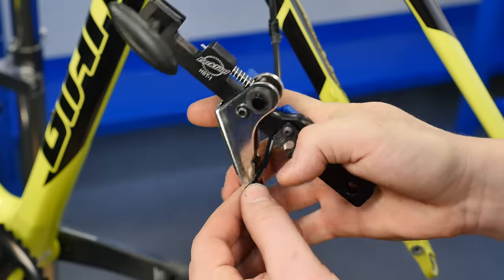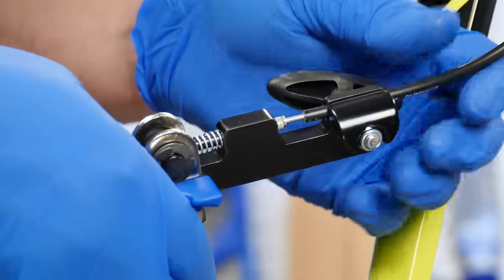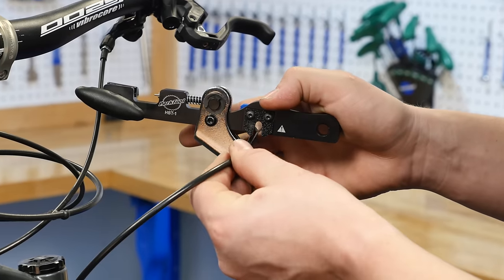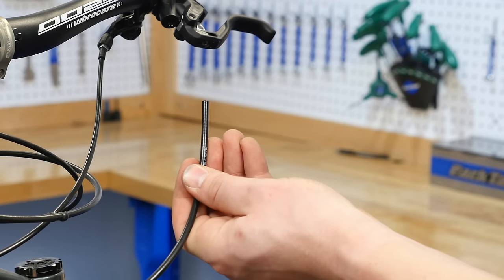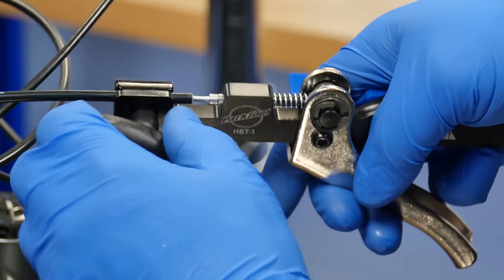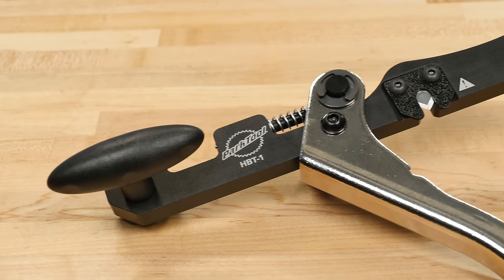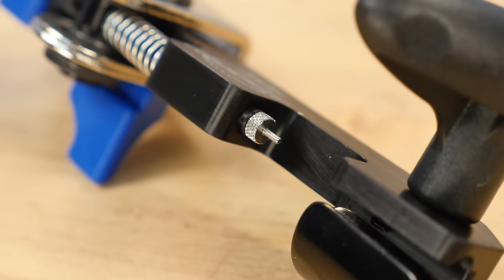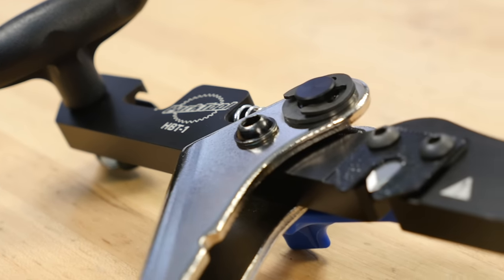HBT-1 Hydraulic Barb Tool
This handy tool will save time and frustration!  Quickly and accurately cuts hydraulic brake line then precisely installs hose barbs into the tubing when the brake line is either on or off the bike.

• Cuts hydraulic brake hose (does not cut steel braided hydraulic hose)
• Installs press-in style barbed hose inserts
• Replaceable parts including push-pin tip and stainless steel blade
• Hard anodized body for improved tool wear
• Lightweight, CNC machined aluminum body

Related Products:
• ABC-1 Tool Name ▶︎ [Parktool.com link]